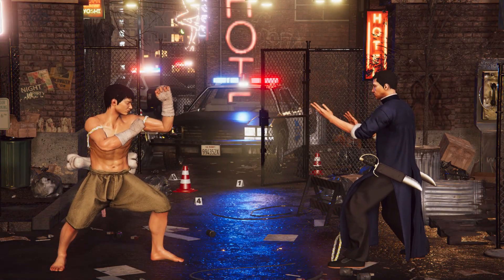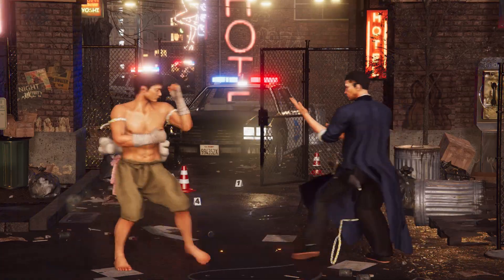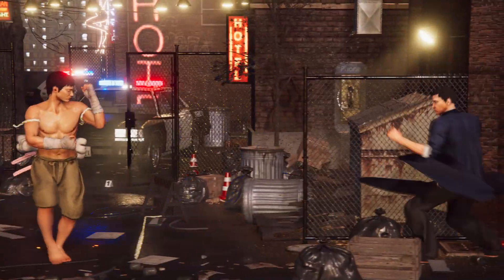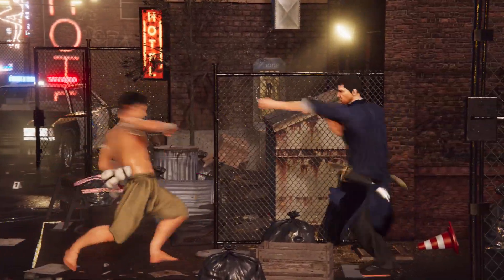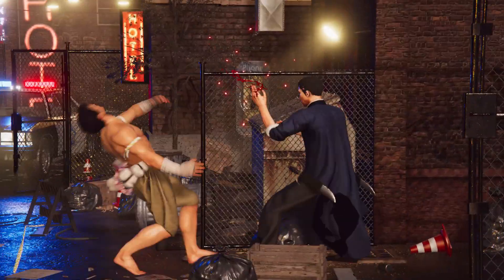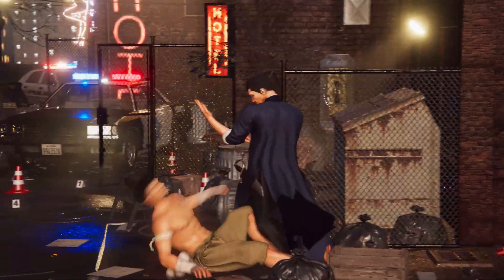Shaolin vs Wutang 2 – Muay Thai (Bones) VS Wing Chun (Butterfly Knives)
สมัครเป็นสมาชิกของช่องนี้เพื่อเข้าถึงสิทธิพิเศษต่างๆ
Shaolin vs Wutang 2